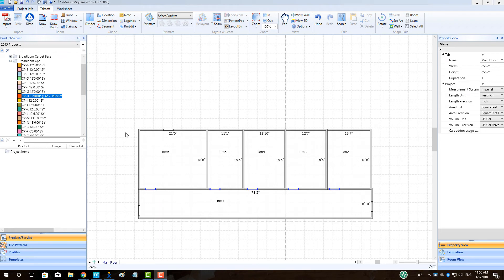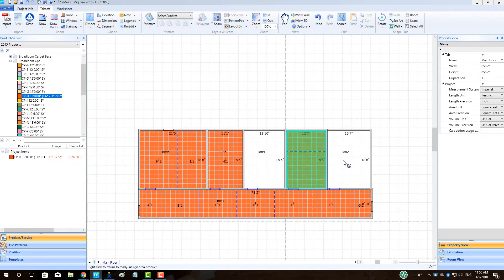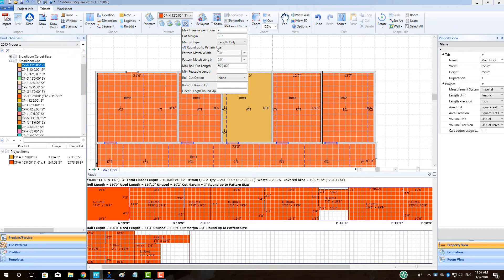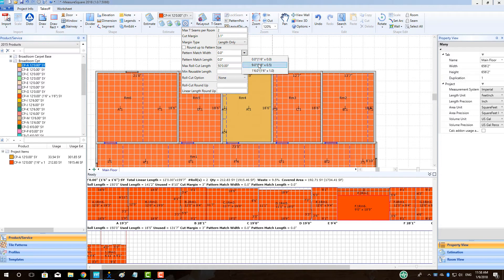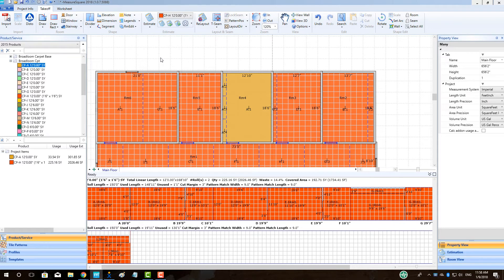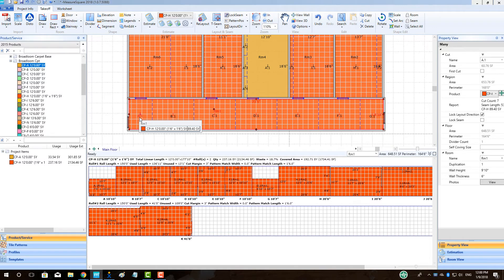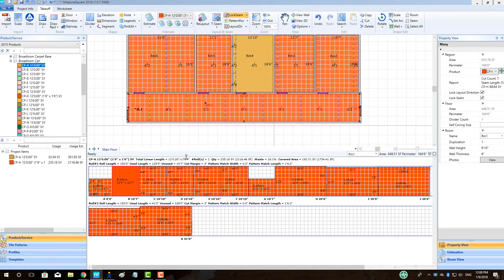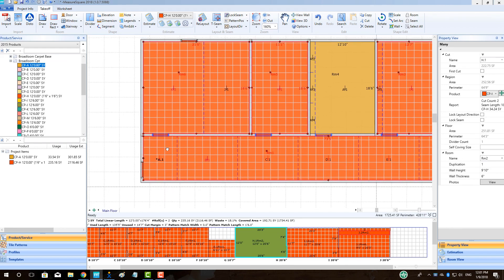Pattern Carpet Calculation - MeasureSquare 8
In this video we will cover pattern carpet calculation methods, pattern match and setting first cut in Measure Square 8. (Best viewed in 1080p)